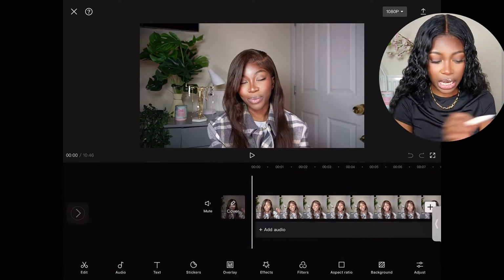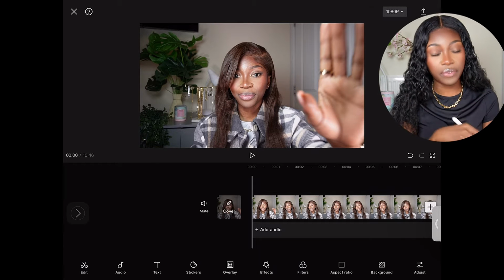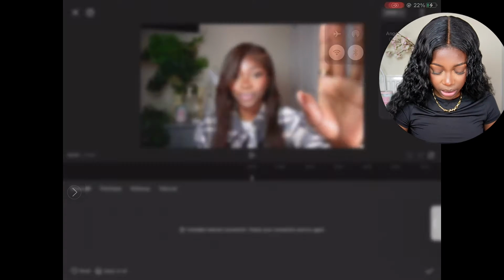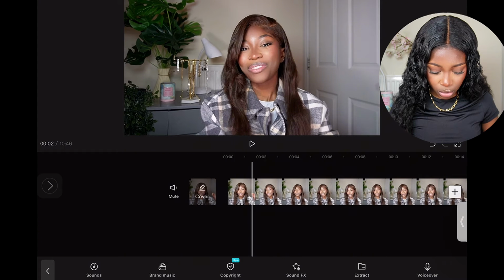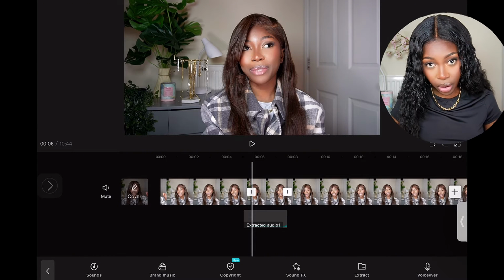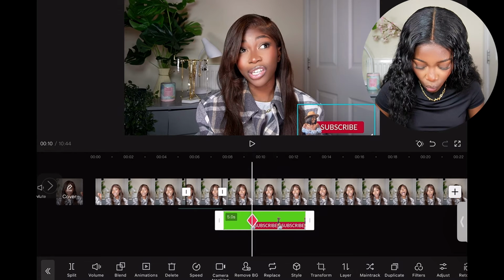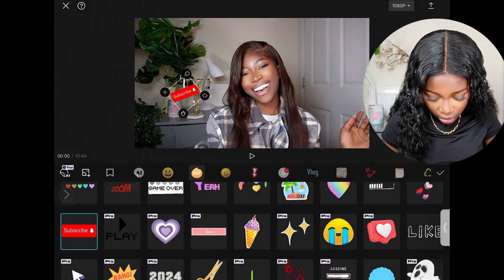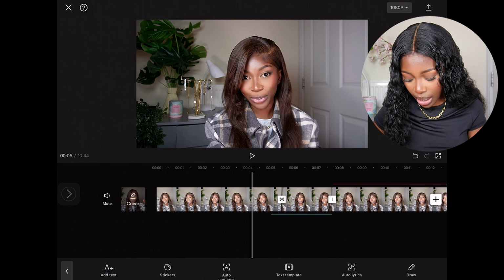how to edit like a pro with capcut! on phone /tablet 🌸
Hi loves🌸
I hope this video was helpful to you. I feel it was a bit rushed but making these kind of videos is kind of hard because I’m not used to making them 🫶🏾 let me know how you found it in the comment section

© Frequently asked questions:
I use the an iPhone 14 and a Sony ZV e10

 xoxo

Stephanie nadia
Capcut
How to edit
Edit with capcup